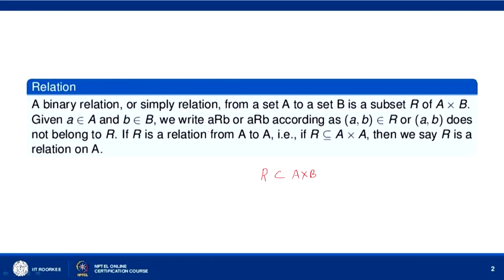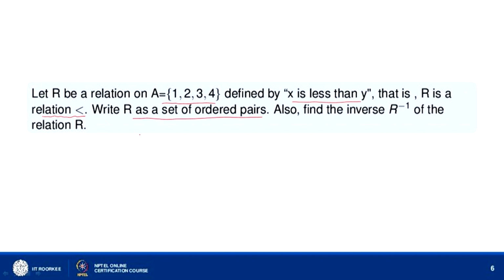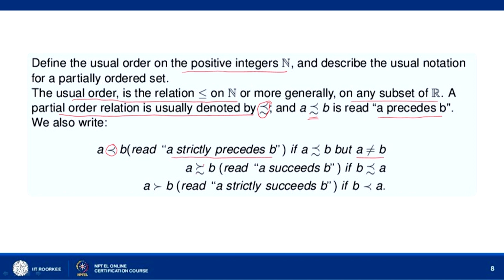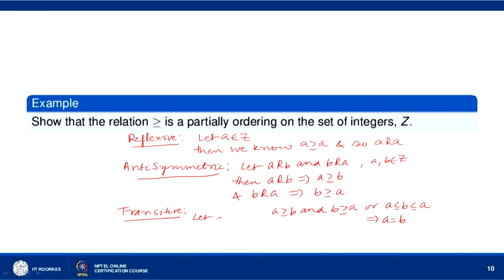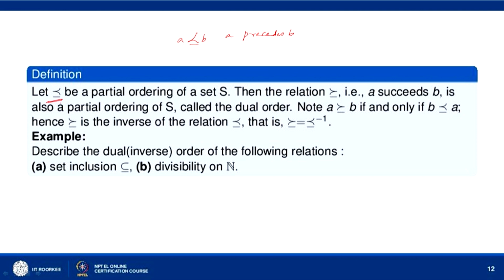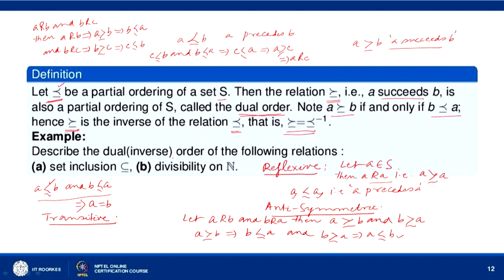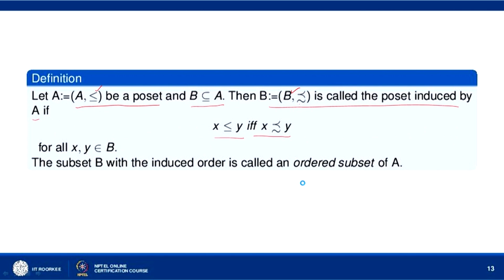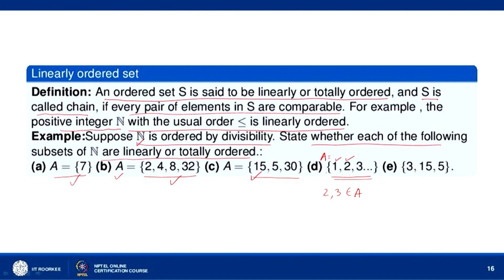Partially Ordered Sets- I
In this lecture, we discuss a partial order relation which is defined on a set called a partially ordered set which would lead us to the concepts of lattices.